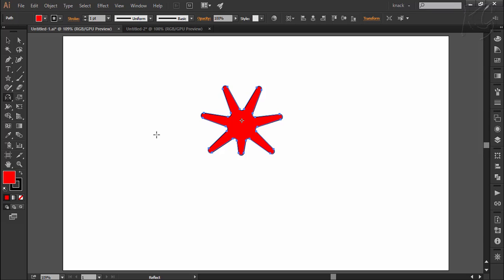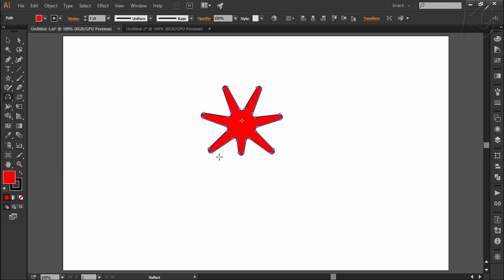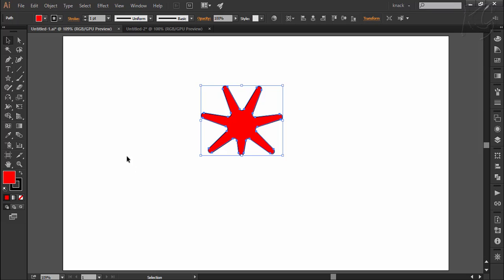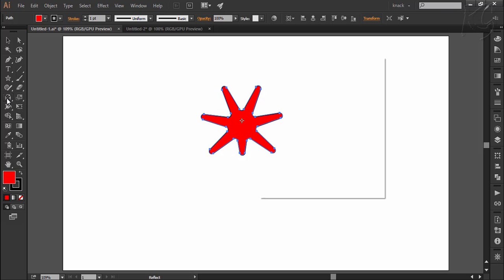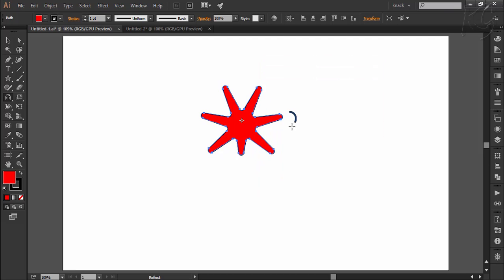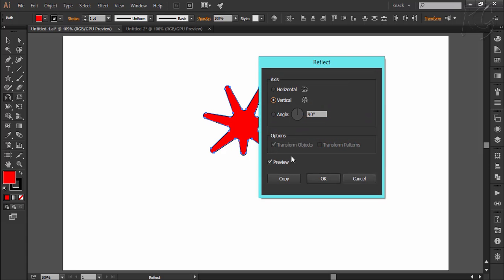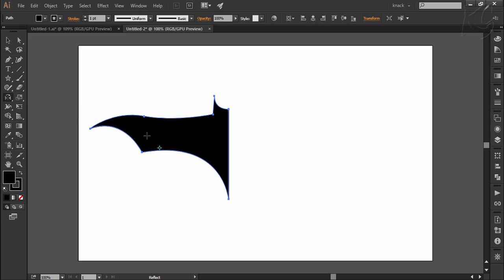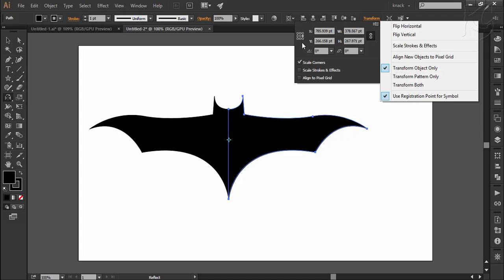Adobe Illustrator CC Tutorial | Transform tools – Reflecting Shapes C8-E3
In this tutorial, we will discuss the Reflect Tool of Adobe Illustrator CC. Reflecting the shapes is one of the five transform functions which also includes moving, rotating, scaling and shearing. All other types of transform functions are explained in other four videos. You can check out the playlist to explore them.

Presented By:
Avinash